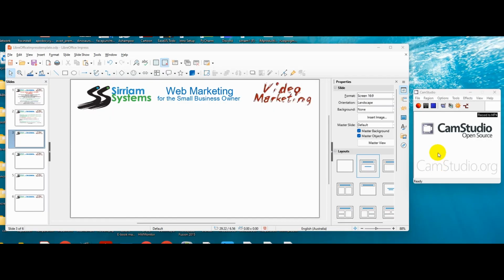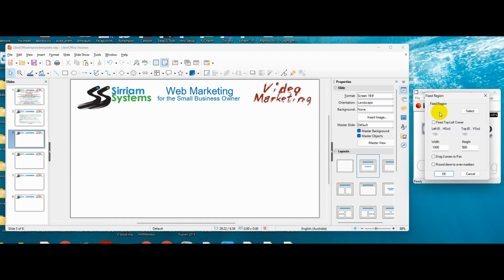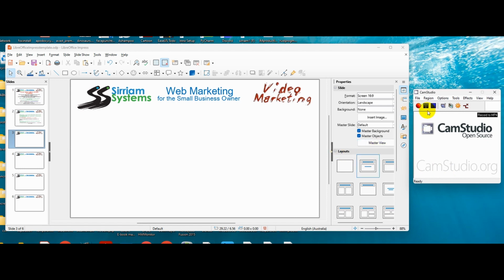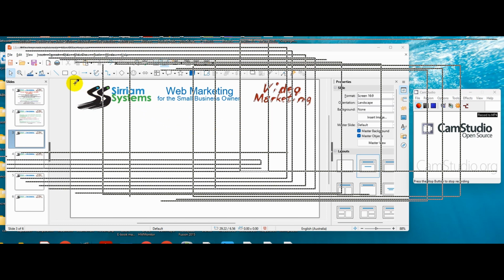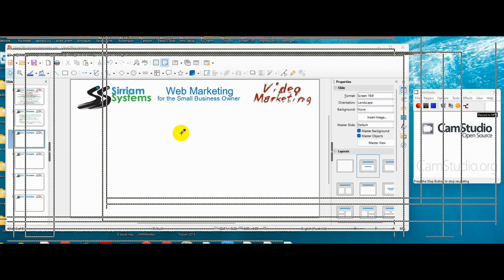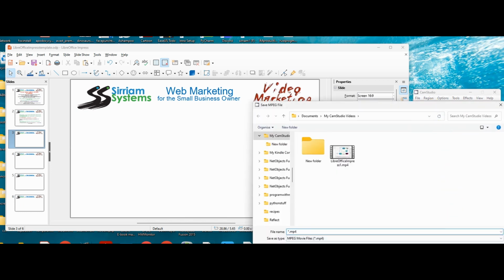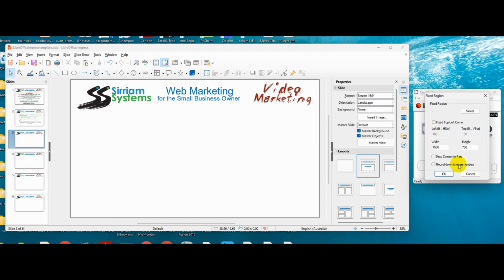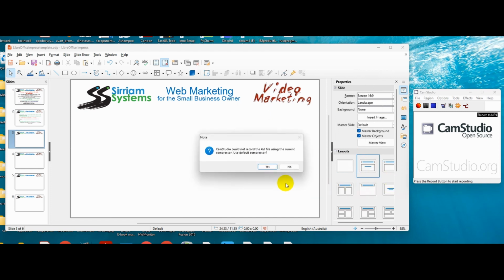Improve CamStudio, Updated Information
Get CamStudio to work smoothly. Settings to help!
Some new links to help you get setup correctly and a demo of how to get it done.
Cam Studio, add xvid codec, screen recorder for PC, screen recorder.

VLC Media player There are some issues that I solved with additions to CamStudio and settings!